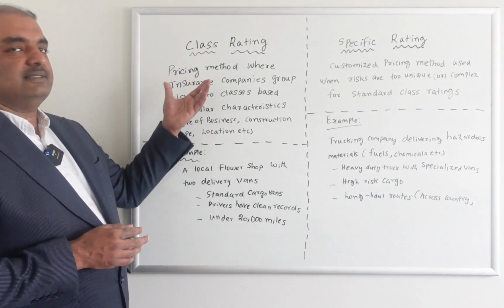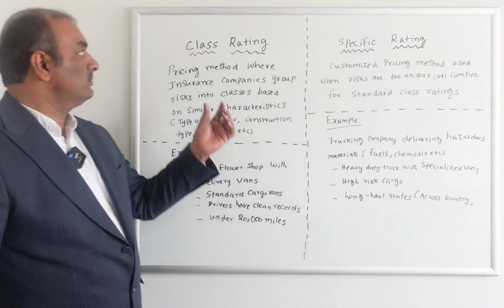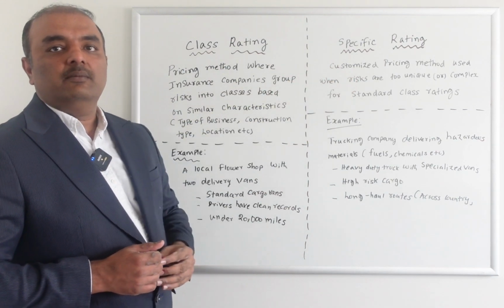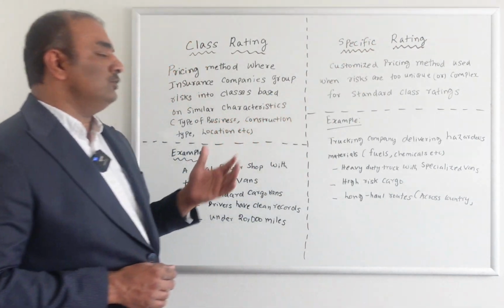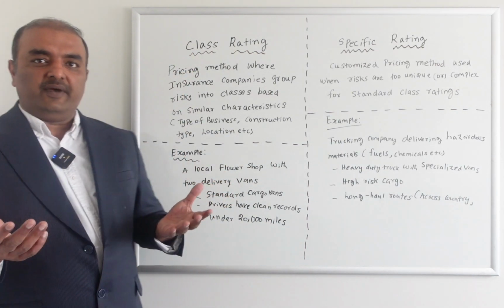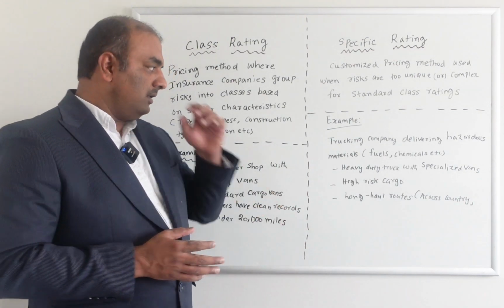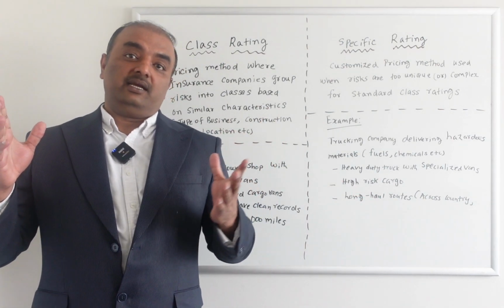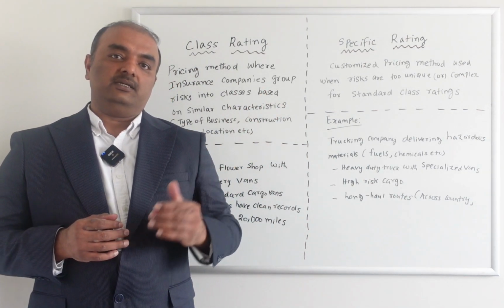Class Rating v/s Specific Rating